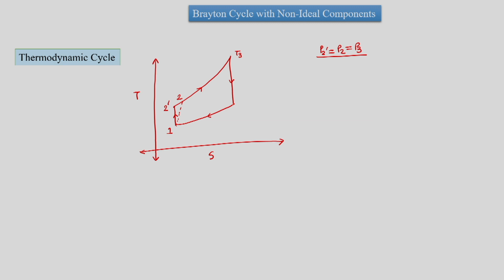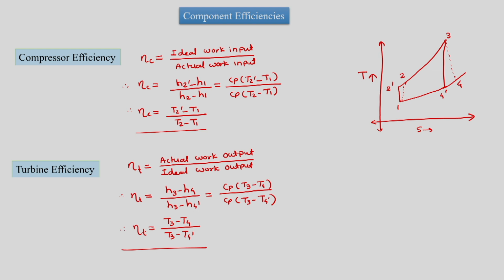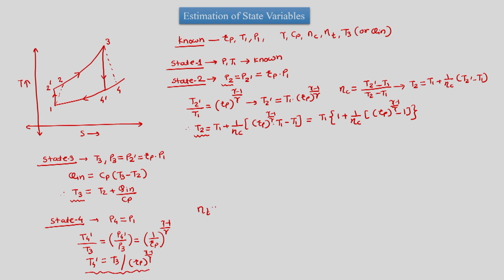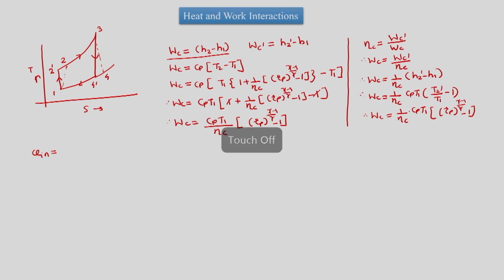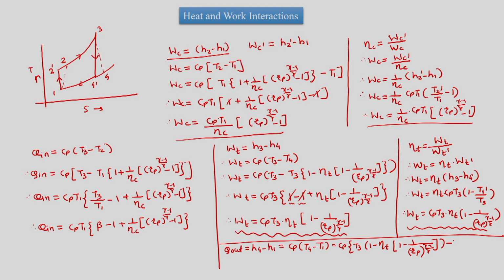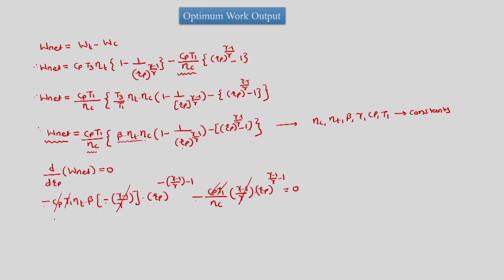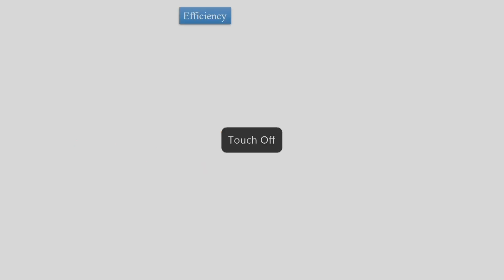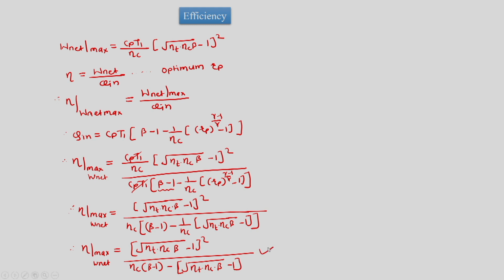Lec 8: Non-Ideal Brayton Cycle